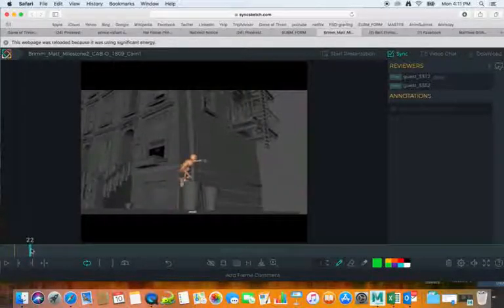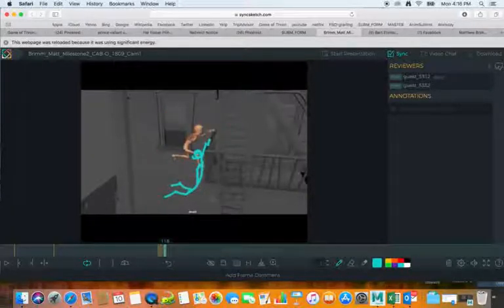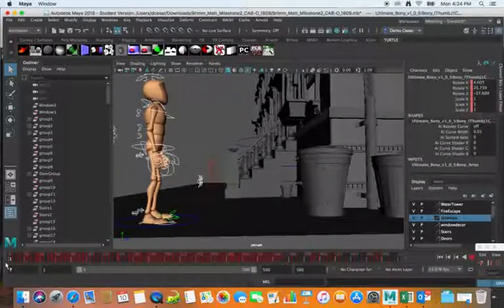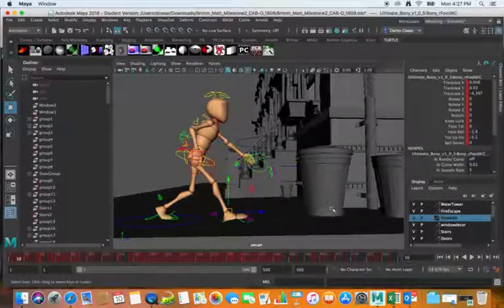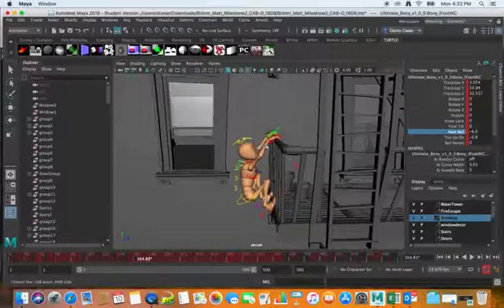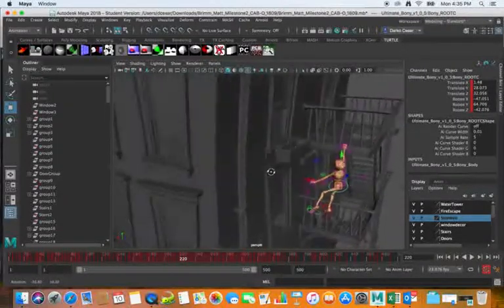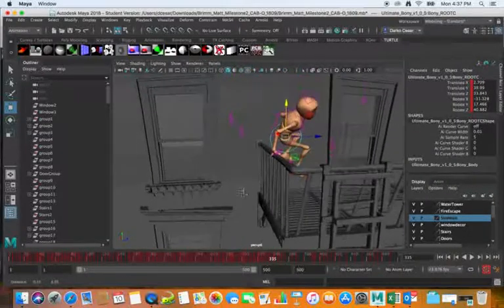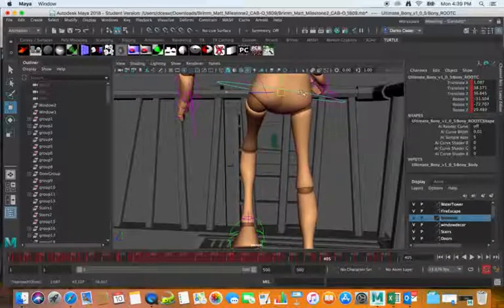Matt Brimm CA4 W2